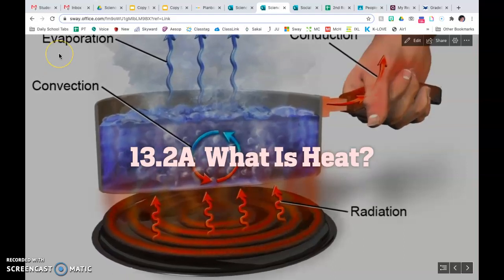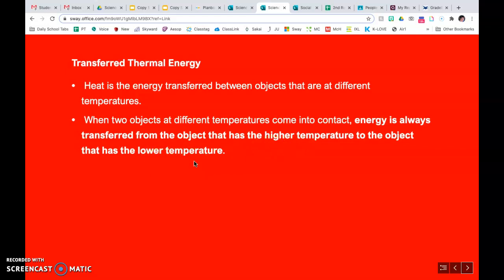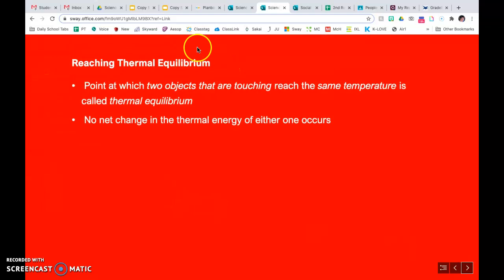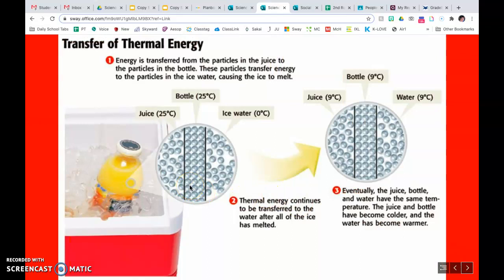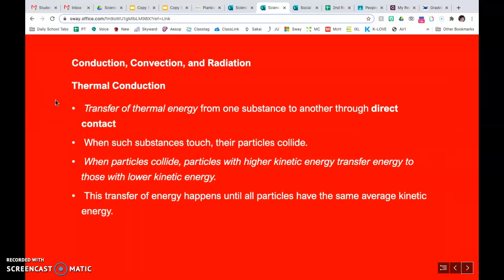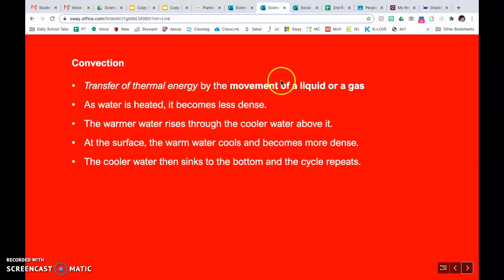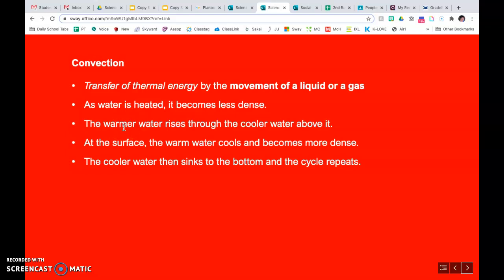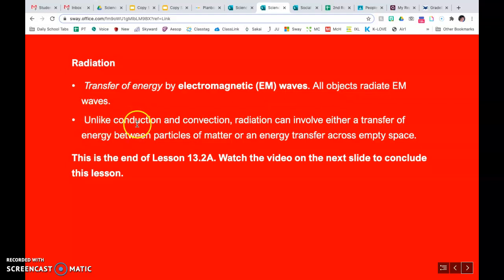Science Lesson 13.2A